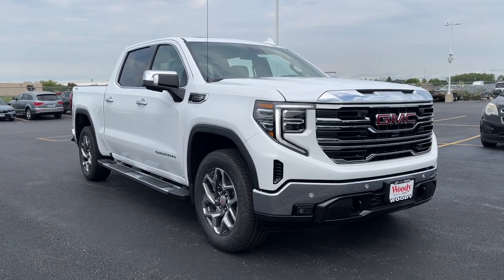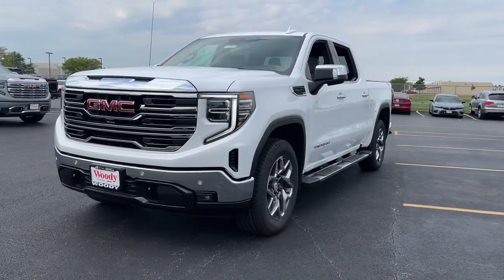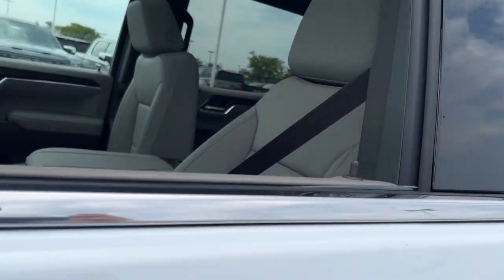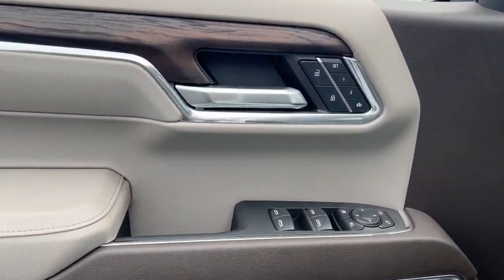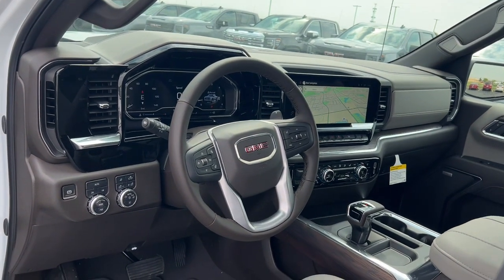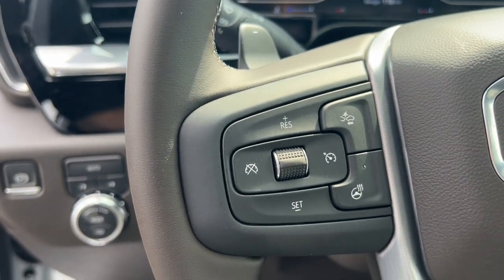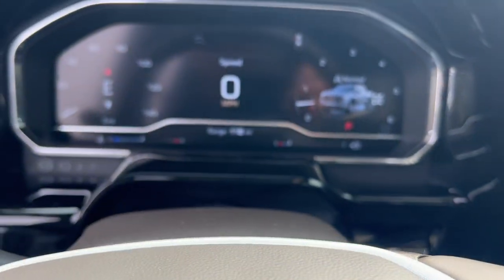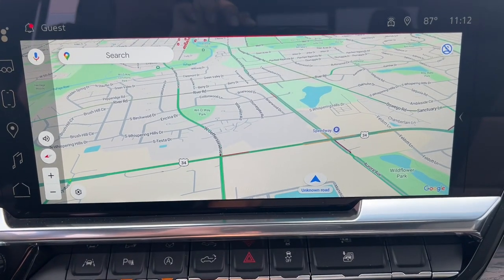2024 GMC Sierra_1500 SLT Naperville, Plainfield, Aurora, Oswego, Chicago IL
New 2024 GMC Sierra_1500 SLT available at Woody Buick located in 1585 W Ogden Ave, Naperville, IL, 60540.
Stock#: G12842 - VIN#: 3GTUUDED2RG457331

Look no further than the  2024  GMC Sierra. Here's a good-looking Sierra that offers impressive towing and hauling capacity, and a spacious cabin with amenities like standard touchscreen infotainment and smartphone integration. Available in a wide range of powertrains including V8 and diesel, this remarkable full-size pickup is designed to exceed your expectations. These are just some of the great options this vehicle comes with: Heated Steering Wheel
, Apple Carplay®/Android Auto®, Wireless Apple Carplay®/Android Auto®, Intelligent Auto on/off High Beams, Wireless Charging Station, Pre-Collision System, Sun/Moonroof, Heated Driver Seat, Keyless Entry, Lane Keeping Assist. Make your dreams come true in this can-do Sierra. Come in for a fun and easy test drive. Our team will make it the best part of your day.